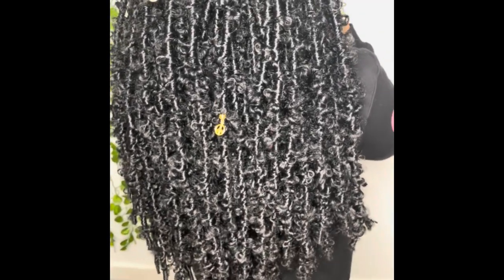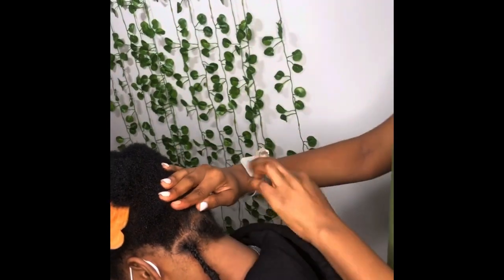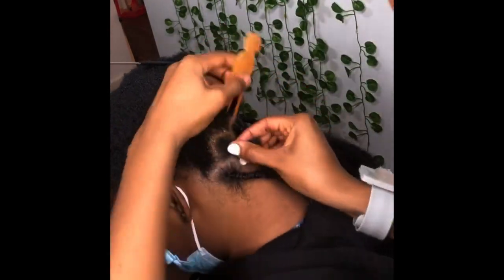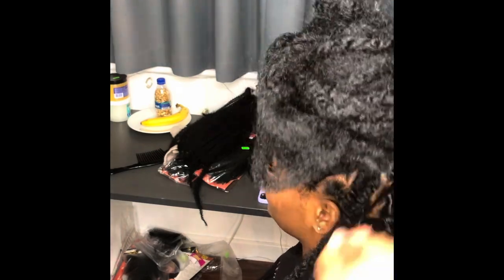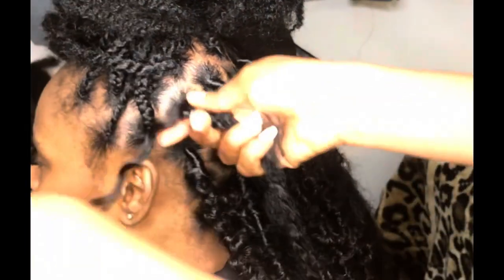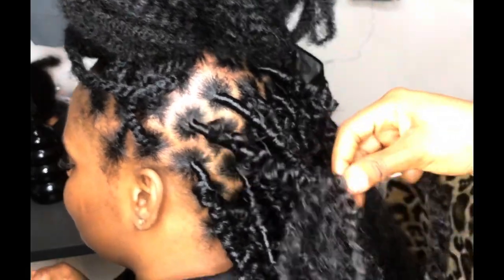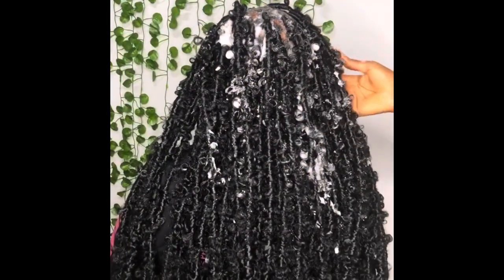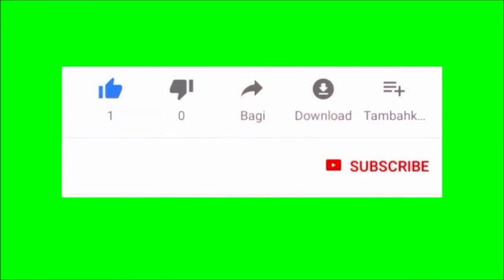😳🔥🔥HOW TO: BUTTERFLY LOCS FROM SCRATCH USING MARLEY HAIR ON NATURAL HAIR - No Spring Twist 😱😳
How to make Butterfly 🦋 locs from scratch with Marley Hair and Waterwave on 2 inches tough natural hair type…

❌No Spring twist

Materials Used
Marley Hair
Water wave